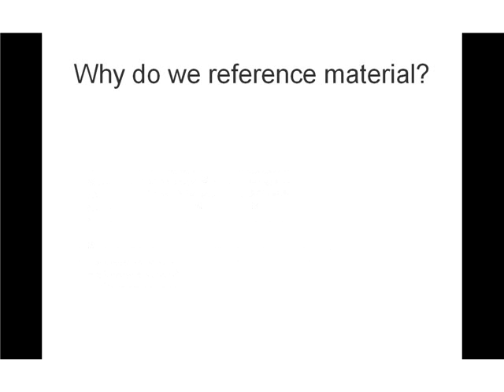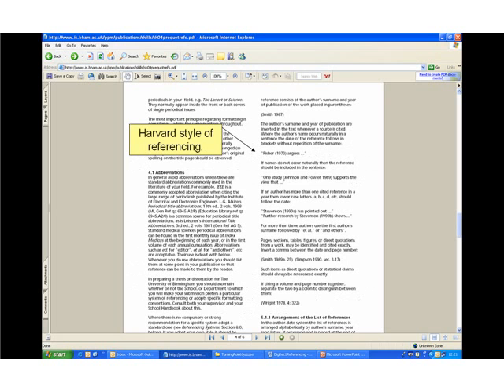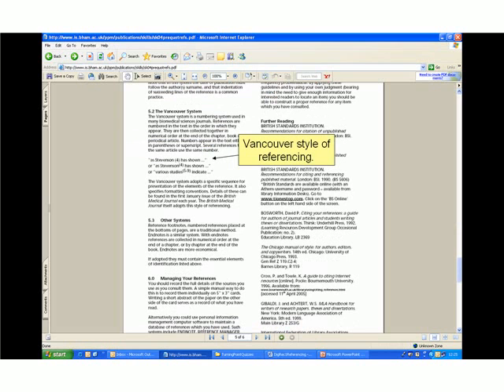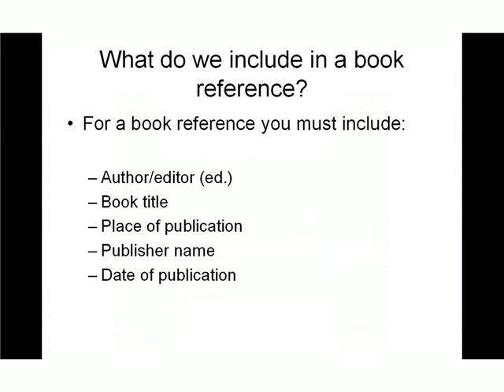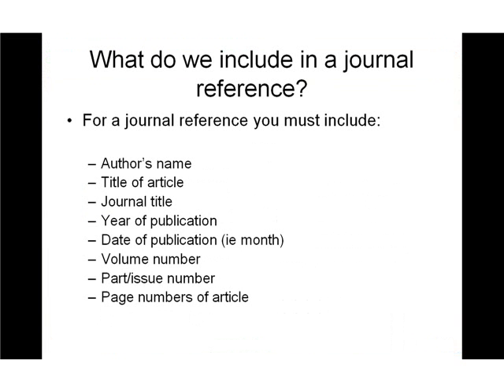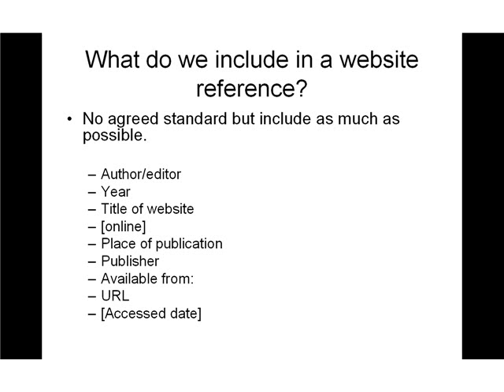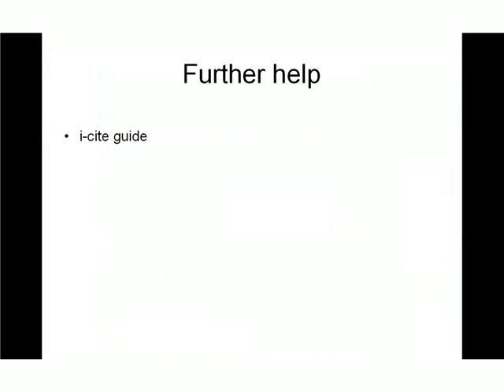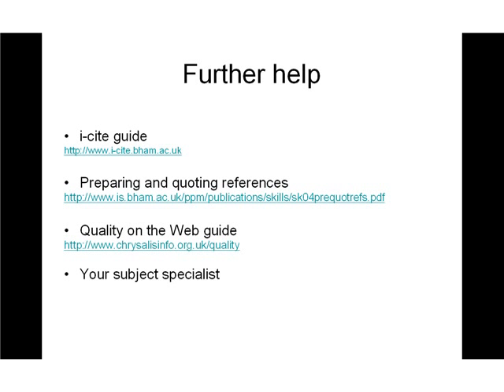Guide to referencing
This short guide will explain the why and how of referencing.